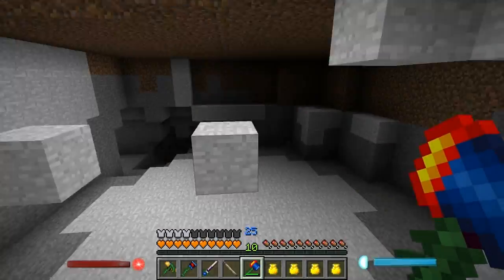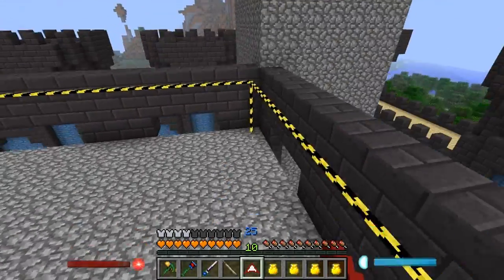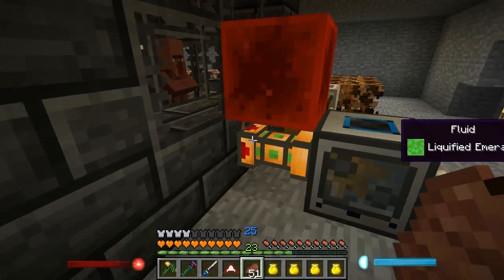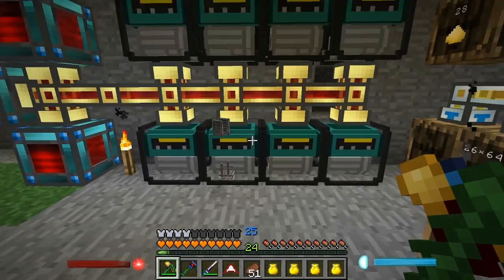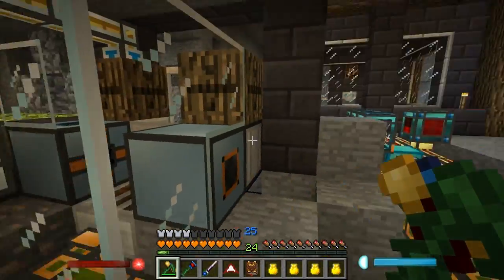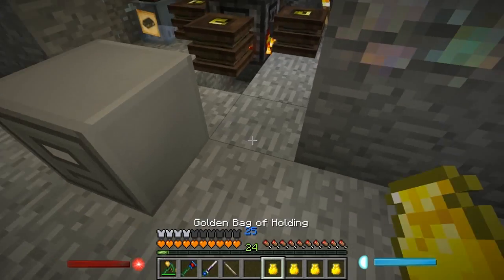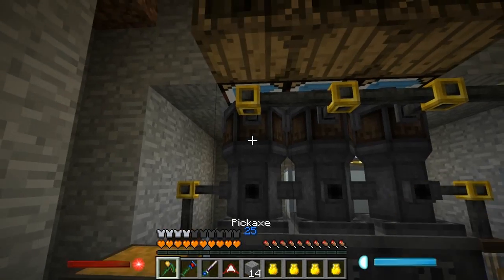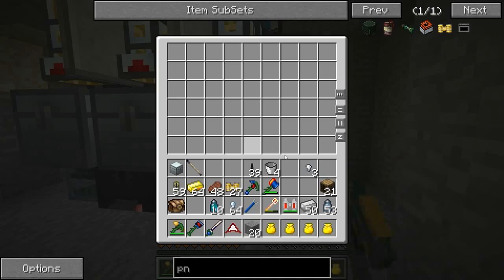Minecraft MindCrack FTB S2 - Episode 19: Metal Slurry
In this Minecraft episode we expand on the castle some more and we look into an idea to convert our junk metal products into a metal slurry that we can use.